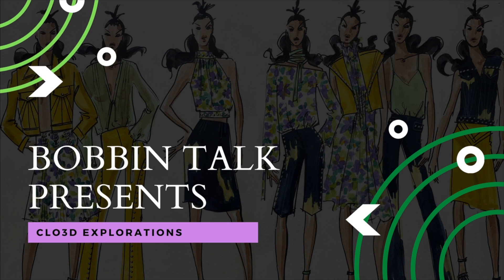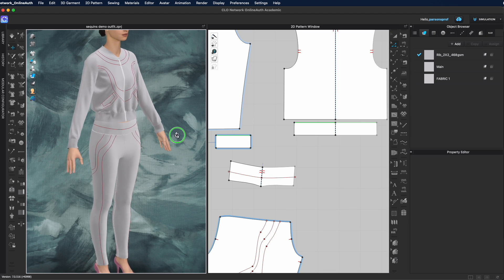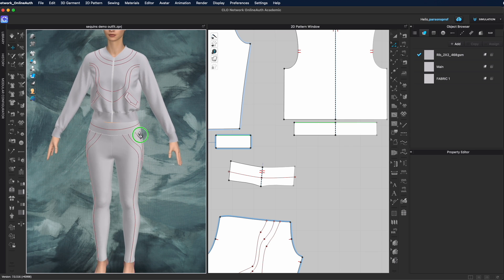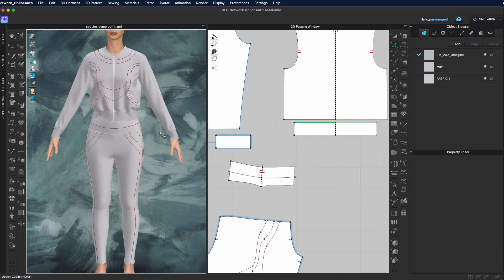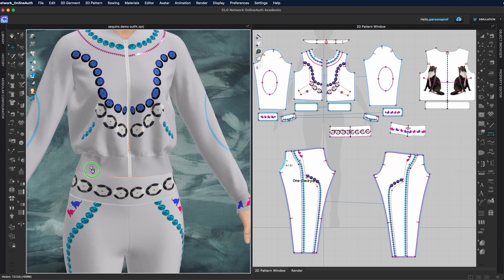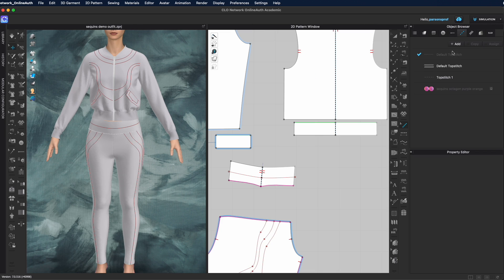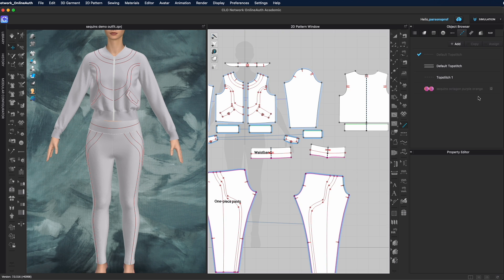Internal Lines Workflow in CLO3D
In this CLO3D video you can follow my workflow of creating internal lines for an outfit with topstitch. If you want to see the video where I use the internal lines to create various creative topstitch with sequins and cat pictures see this video

📝 📒SHOW NOTES:

⏰ Time Codes
0:00 Intro